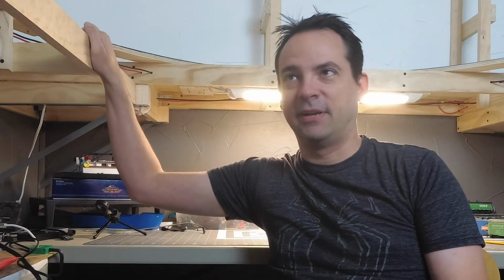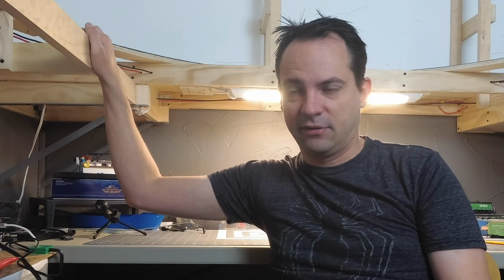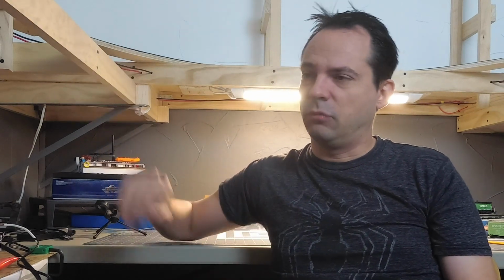Rail Ramblin' - I Need a Break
I talk about getting burnt out and needing a break in today's Rail Ramblin'!